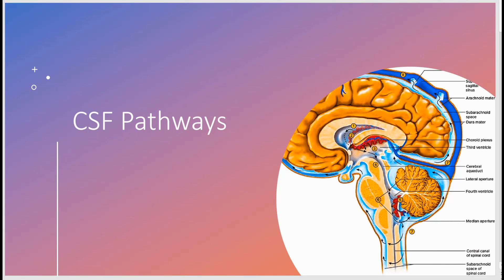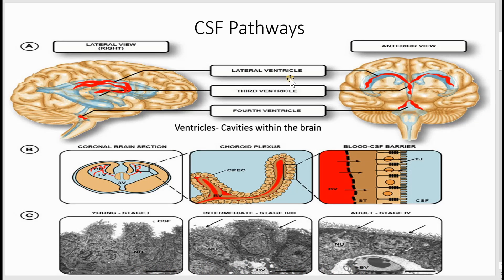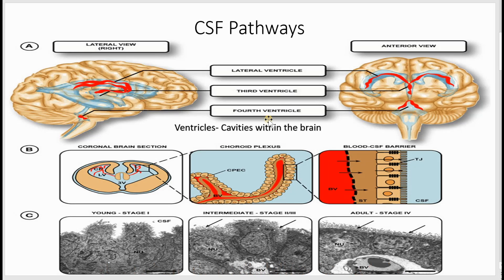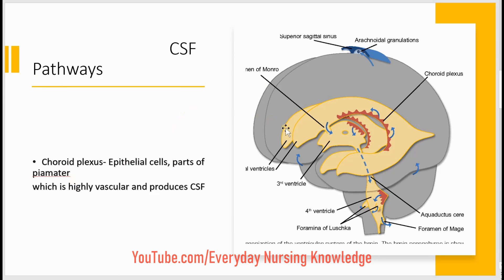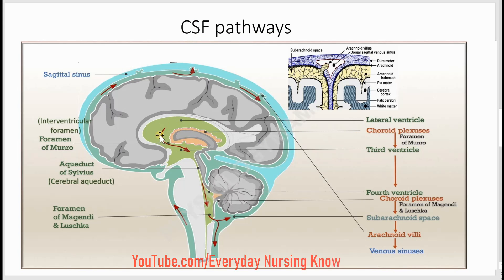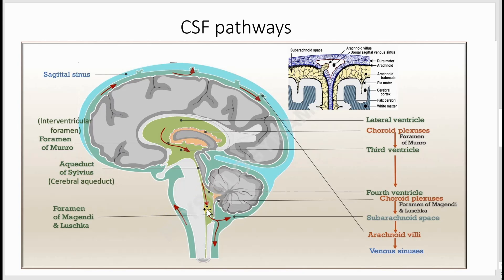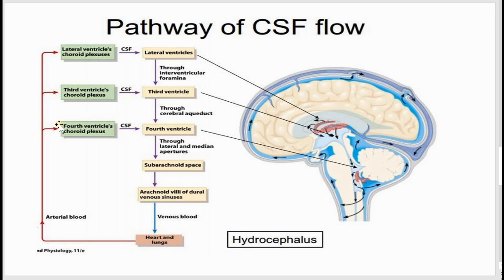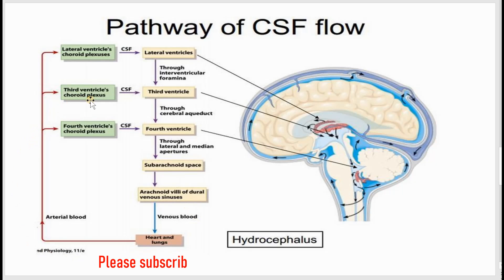►CSF Pathways 𝐈 𝐃𝐚𝐲 20 𝐈 𝐄𝐯𝐞𝐫𝐲𝐝𝐚𝐲 𝐍𝐮𝐫𝐬𝐢𝐧𝐠 𝐊𝐧𝐨𝐰𝐥𝐞𝐝𝐠𝐞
Cerebrospinal fluid (CSF) is a clear, colorless body fluid found within the tissue that surrounds the brain and spinal cord of all vertebrates.

CSF is produced by specialised ependymal cells in the choroid plexus of the ventricles of the brain, and absorbed in the arachnoid granulations. There is about 125 mL of CSF at any one time, and about 500 mL is generated every day. CSF acts as a cushion or buffer, providing basic mechanical and immunological protection to the brain inside the skull. CSF also serves a vital function in the cerebral autoregulation of cerebral blood flow.

The CSF occupies the subarachnoid space (between the arachnoid mater and the pia mater) and the ventricular system around and inside the brain and spinal cord. It fills the ventricles of the brain, cisterns, and sulci, as well as the central canal of the spinal cord. There is also a connection from the subarachnoid space to the bony labyrinth of the inner ear via the perilymphatic duct where the perilymph is continuous with the cerebrospinal fluid. The ependymal cells of the choroid plexus have multiple motile cilia on their apical surfaces that beat to move the CSF through the ventricles.

A sample of CSF can be taken from around the spinal cord via lumbar puncture. This can be used to test the intracranial pressure, as well as indicate diseases including infections of the brain or the surrounding meninges.

Although noted by Hippocrates, it was forgotten for centuries, though later was described in the 18th century by Emanuel Swedenborg. In 1914, Harvey Cushing demonstrated that the CSF was secreted by the choroid plexus